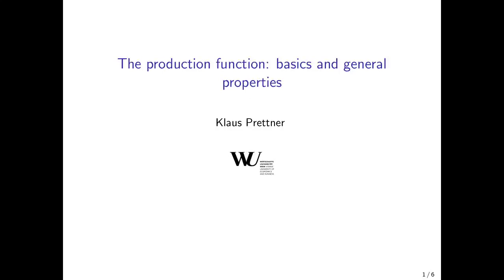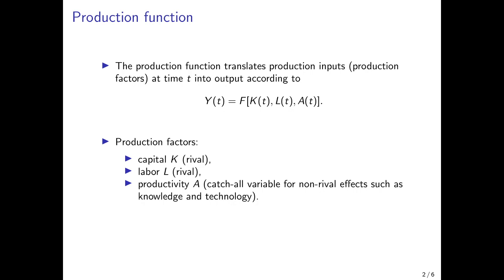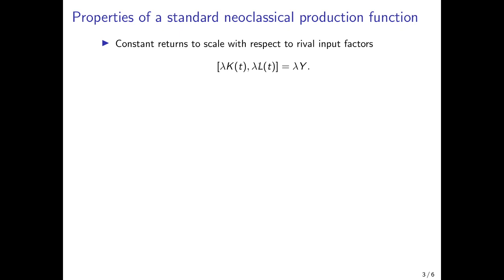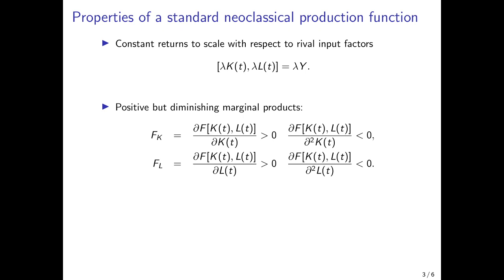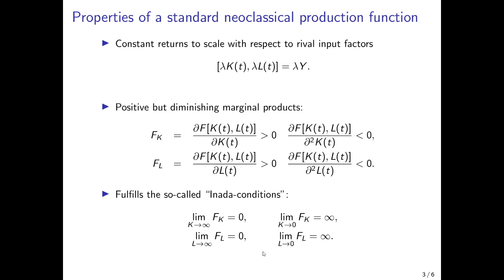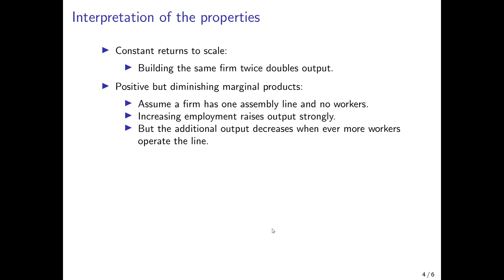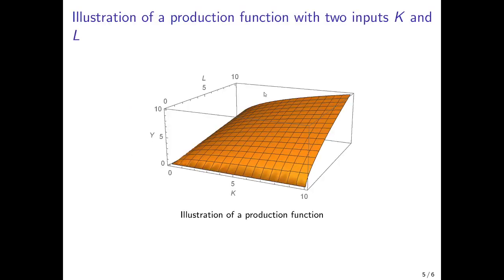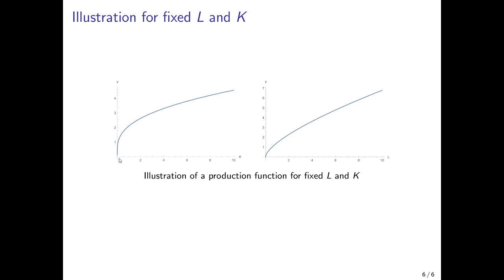Production Functions: Basic Properties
This video deals with the basics of production functions and describes their intuition. Starting with the general case of a production function, I describe the properties that most production functions fulfill in economic models:

1.) constant returns to scale
2.) positive but diminishing marginal products
3.) Inada conditions

I pose these properties mathematically first, then I explain what they mean intutively, and finally I illustrate them graphically.

For the special case of a constant elasticity of substitution (CES) utility function, please see the following video: